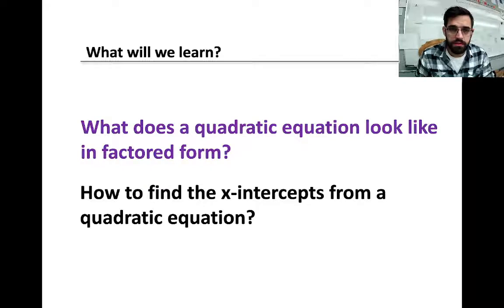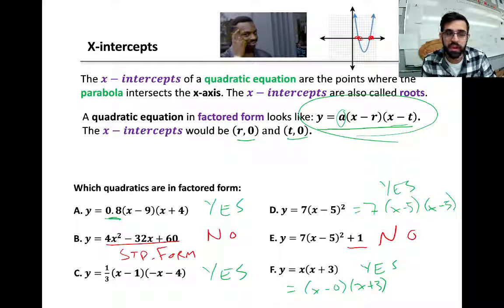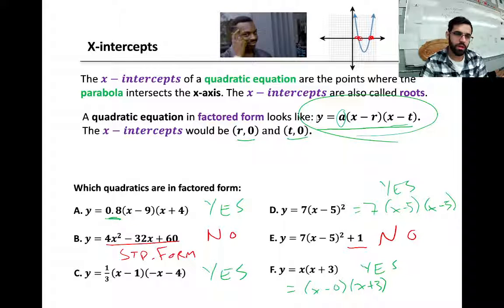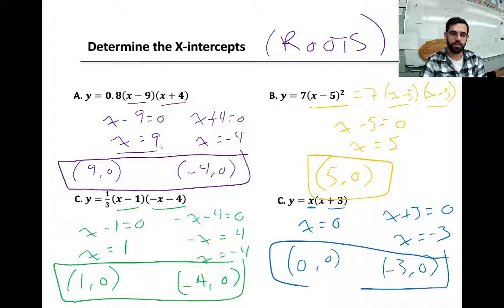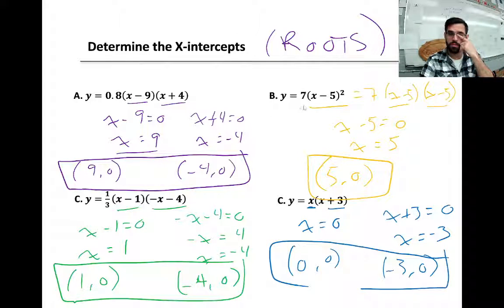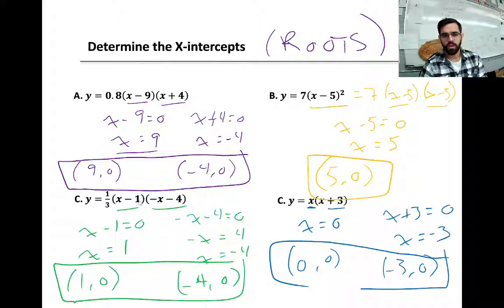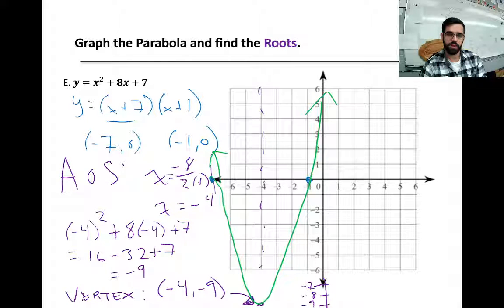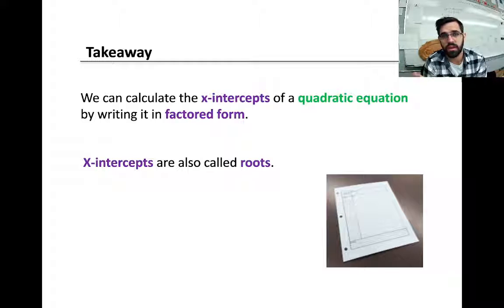Precalculus 11 Lesson 2.11 Factored Form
Lesson 11- Identify a quadratic equation in factored form; identify roots of a quadratic from standard form.